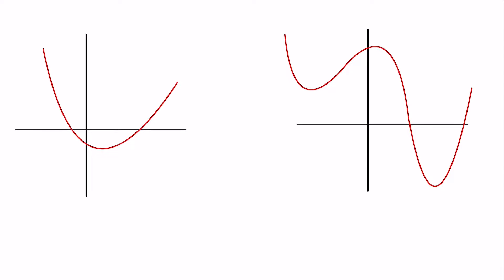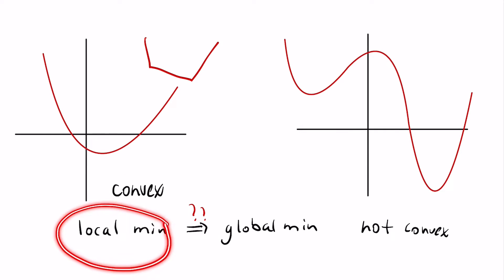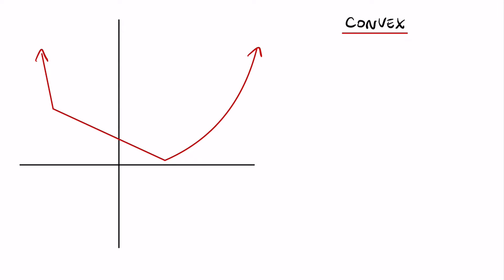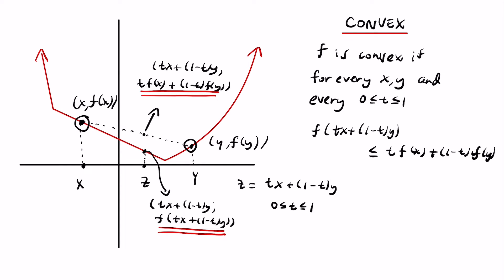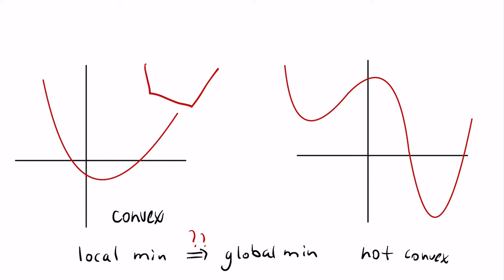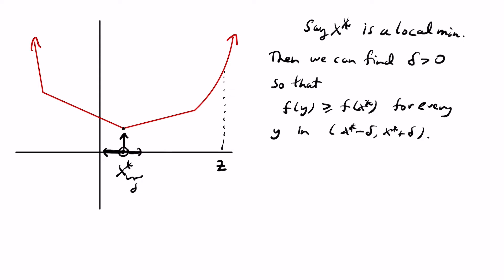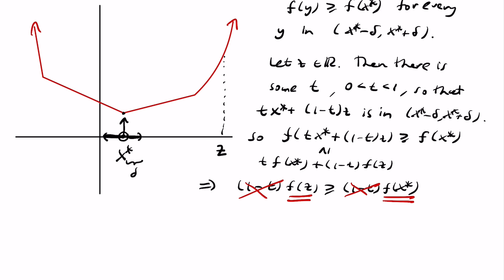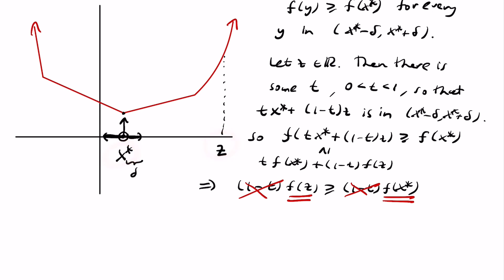Convex: Local vs Global Minimum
A friend of mine asked me if a local minimum for a convex function is forced to be a global minimum. My intuition said yes so I went ahead and tried to give a proof that didn't use derivatives (since many convex functions are not differentiable). Hope you enjoy the proof!